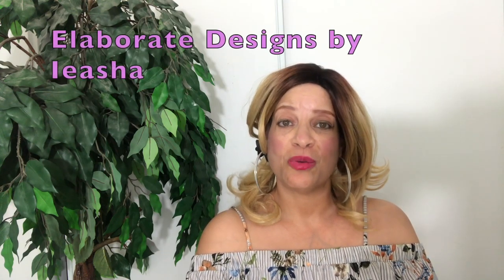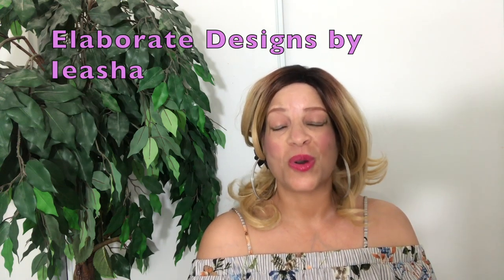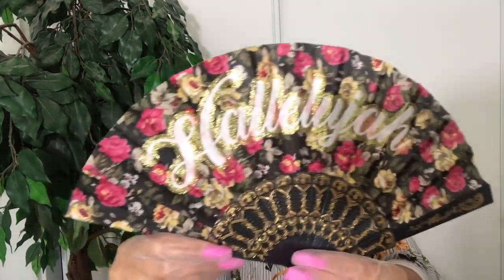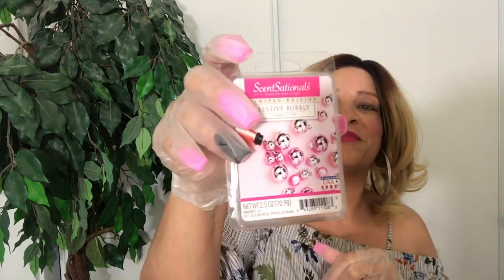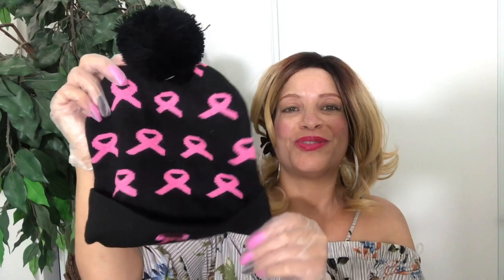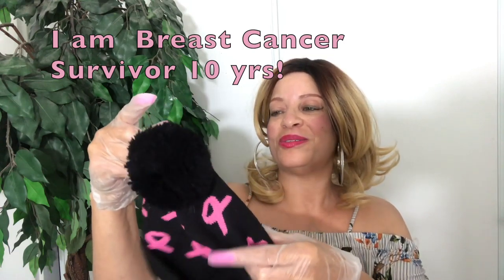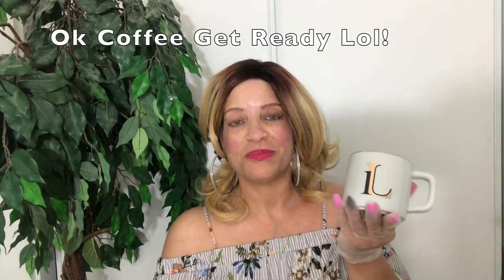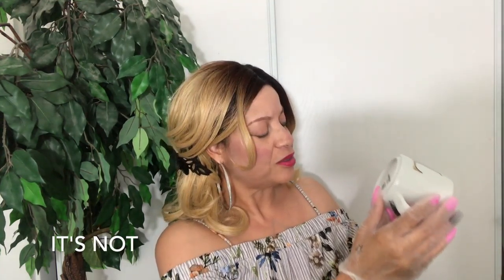NEW! Unboxing Two Boxes From 2 Special Ladies!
In today's video I'm unboxing two boxes I received from two YouTube friends. Keep watching to see what I have...Enjoy!!

First Box
Hazel

A Special "Thank you" to Hazel & Ieasha for blessing me & thinking of me. I love you!!

xoxo Liz